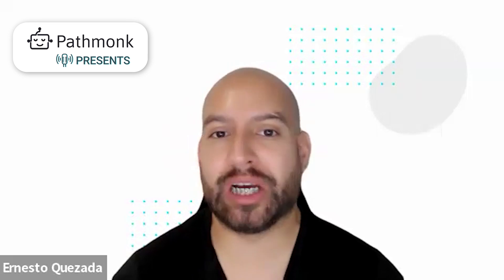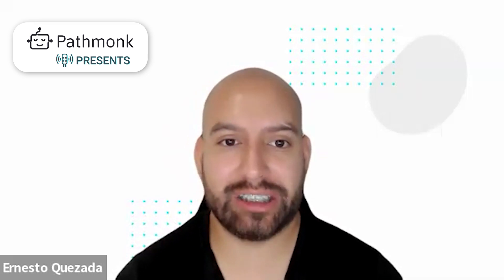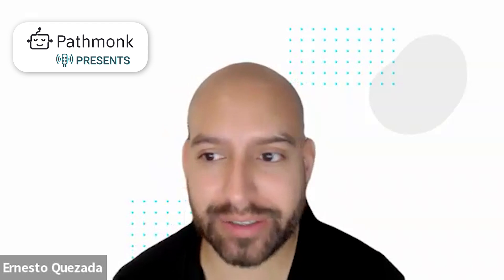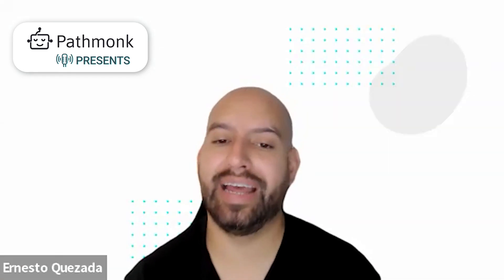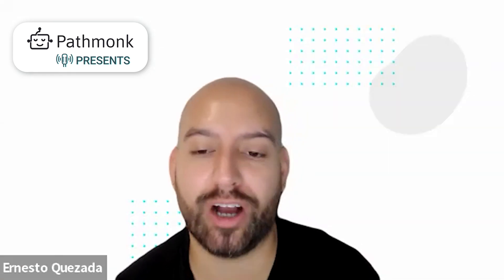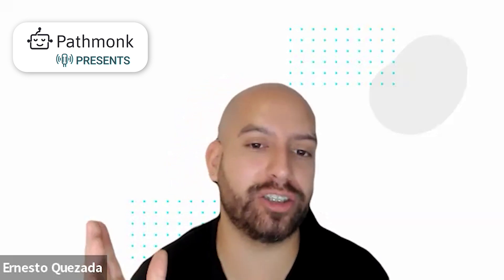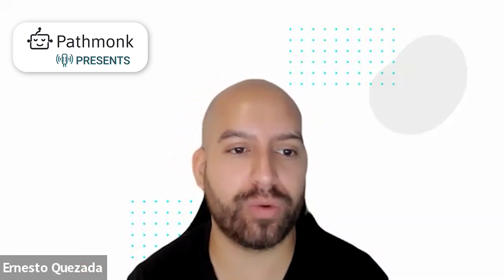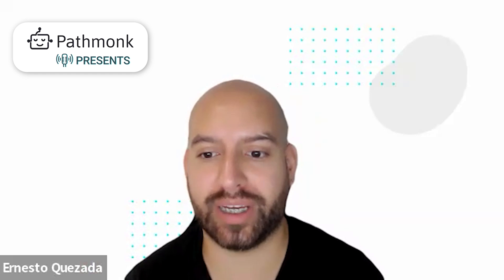Lead Generation Strategies for Trades | Katie Stone from LeadHub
Katie Stone, SEO team leader at LeadHub, shares valuable insights on marketing for the trades industry. LeadHub, a full-service marketing agency founded in 2011, specializes in serving HVAC, plumbing, and electrical businesses.
Katie discusses their focus on lead generation, the importance of marrying marketing with operations, and their partnership with ServiceTitan. She also highlights LeadHub's innovative approach to digital marketing, including their award-winning AI-powered lead response system for Yelp, and emphasizes the crucial role of websites in client acquisition.